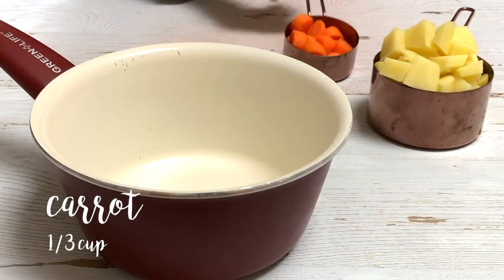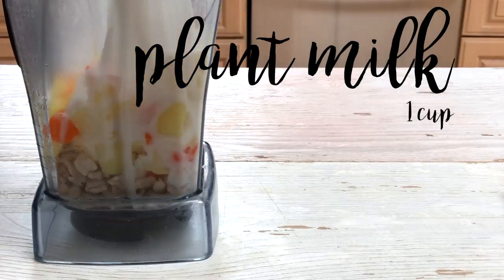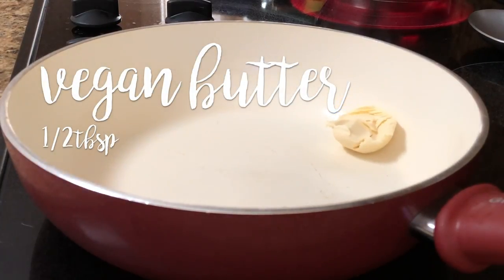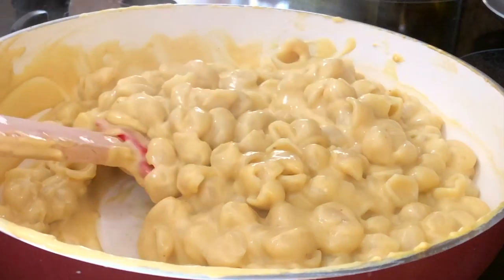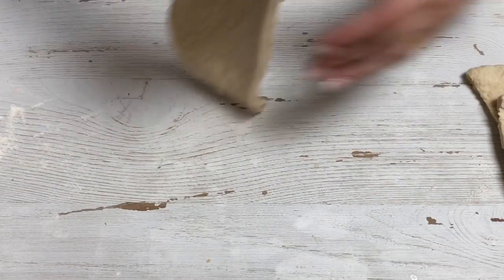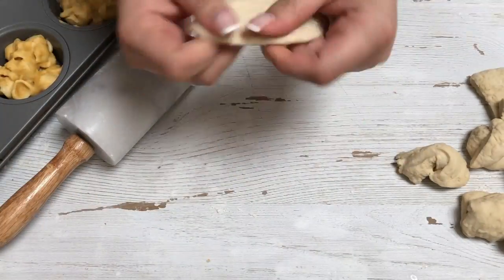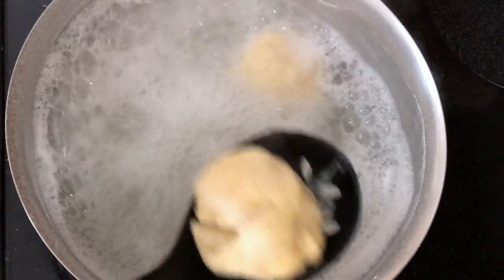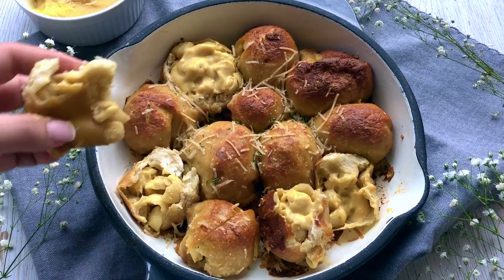PARTY FOOD | VEGAN MAC & CHEESE STUFFED PRETZELS | PLANTIFULLY BASED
Looking for the perfect party food?! You HAVE to make these mac and cheese stuffed pretzels. Also, if you do not want to put it in the pretzels you at least have to make the mac and cheese because I promise it is life changing.

Inspired by this recipe (non vegan)